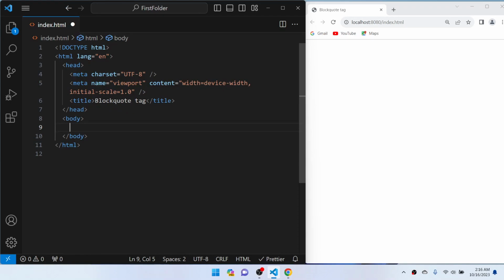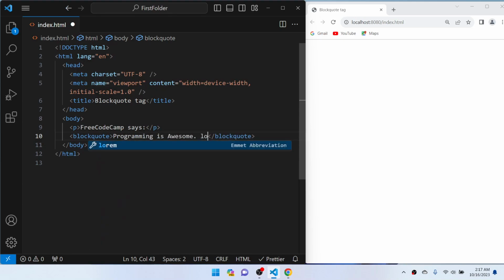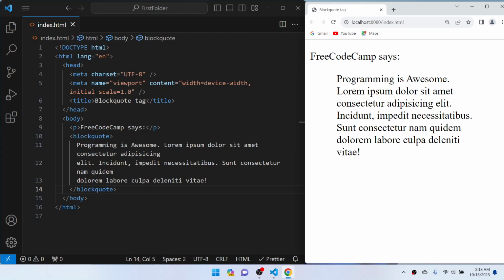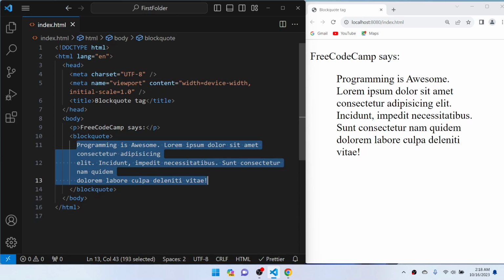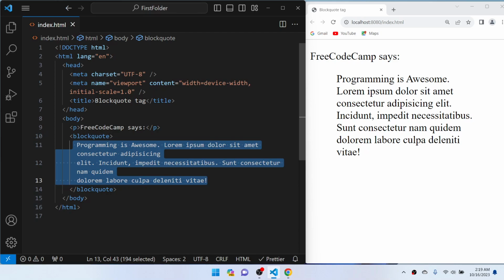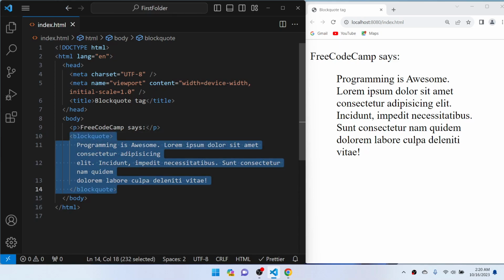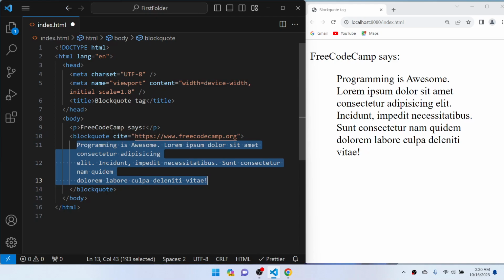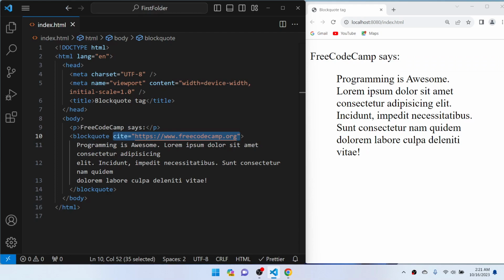32 HTML blockquote tag | HTML cite attribute | Show quoted content from different sources correctly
In this tutorial you will learn about the blockquote tag. By using this tag, you will be showing quoted content from different sources in right way in your webpages.